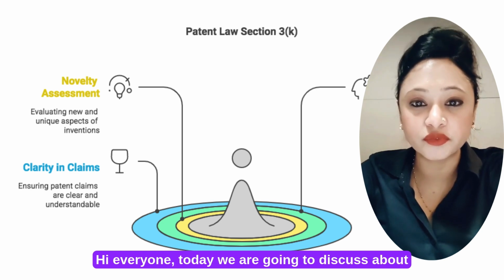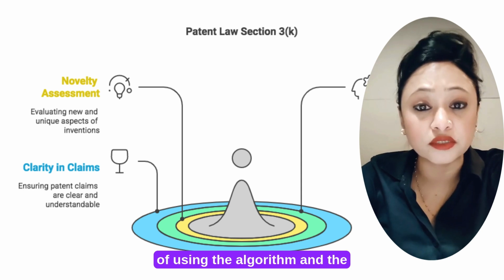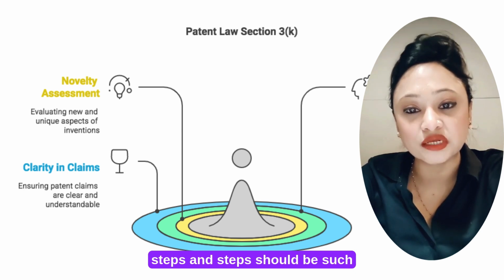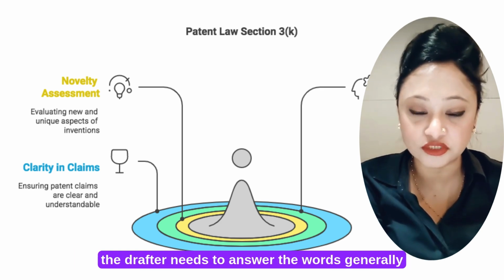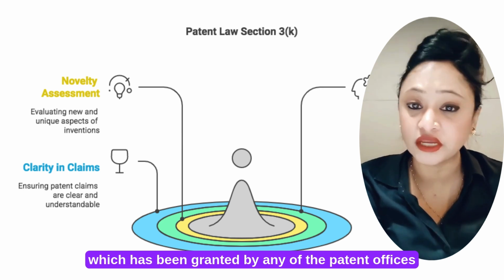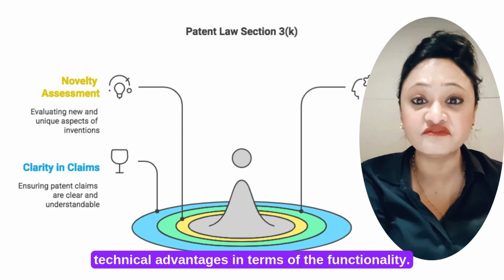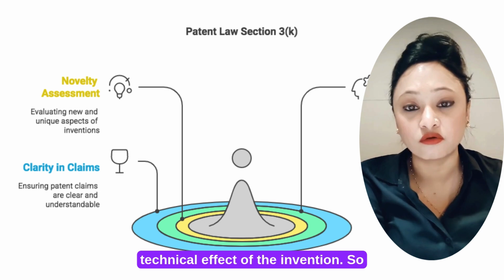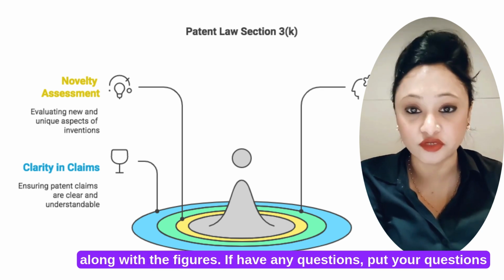Patent Novelty of Invention: Patentability of Software Mobile App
Patent Novelty of Invention Section3k patentsearch mobileappPatent Patent claims must introduce something new that is not disclosed in any prior art
Patenting Software and Mobile app in 2025
Novelty
To qualify for novelty, the invention must introduce something new that is not disclosed in any prior art.

Unique Functionality: Does the software or mobile app offer a unique way of performing a specific task (e.g., data processing, user interface enhancement, or security feature) that has not been previously described?

Specific Configuration: Is the combination of software components, hardware devices, and network interactions novel in its specific configuration and interaction?

Inventiveness (Non-Obviousness)
The invention must not be an obvious extension of existing technology.

Consider:
Technical Problem Solved: Does the system solve a specific technical problem (e.g., improving data security, enhancing user experience, or optimizing performance) in a non-obvious way?

Technical Advancements: Does the system provide significant technical advancements over prior art, such as improved efficiency, enhanced security, or better user experience?

Invention Clarity and Definitiveness
The claim must be clear and definitive to ensure it can be understood and examined properly:
Clear Language: Are the terms used (e.g., "data processing," "user interface enhancement," or "security feature") clearly defined and understood in the context of the invention?

Technical Details: Are the technical details (e.g., the role of software algorithms, the nature of data storage, and the communication protocols) sufficiently detailed to allow someone skilled in the art to implement the invention?

Your Global Innovation Partner- End-to-End International IPR Services

Why Choose Us:

Global Network: Our established partnerships with leading IP firms worldwide ensure seamless service delivery across jurisdictions.

Technical Excellence: Our team combines legal expertise with deep technical knowledge across industries.

Cost-Effective Solutions: Strategic planning and efficient processes help optimize your IP investment.

Proactive Approach: We anticipate challenges and opportunities to protect your interests effectively.

Industry Experience: Decades of experience serving clients from startups to multinationals across sectors.

Client-Centric Focus: Personalized attention and clear communication keep you informed and in control.

0:08 This section states that software per se is not patentable
0:10 Similarly, software algorithms per se are not patentable
0:15 How can we overcome this objection during the examination stage?
0:20 When a software and hardware combination is filed with the patent office for a grant
0:27 The key step is to disclose the invention in a way that shows a tangible technical benefit from using the algorithm
0:37 The algorithm itself can only be deployed on a hardware device for execution
0:48 This is how computer-related or software inventions can be patentable under Indian patent law